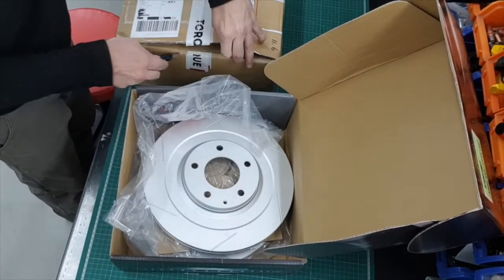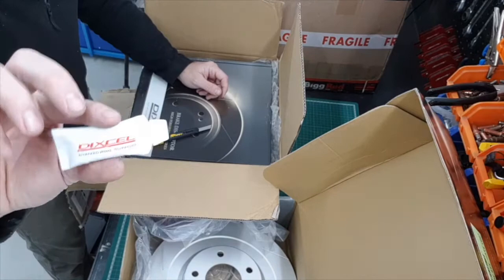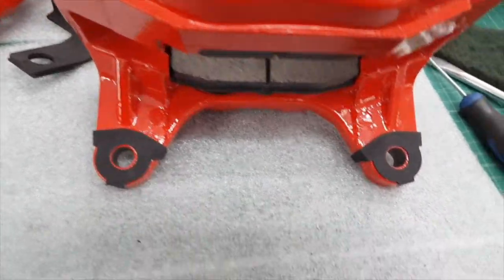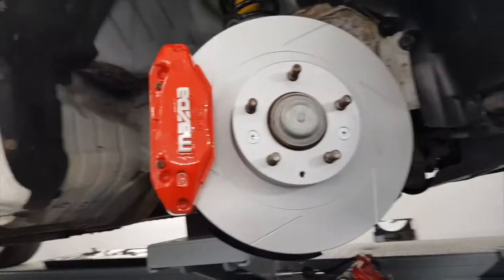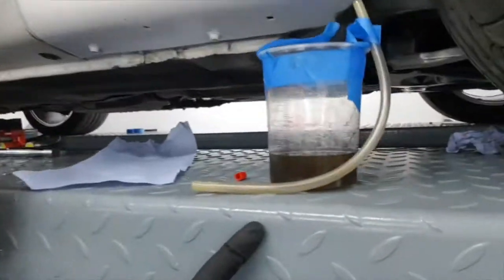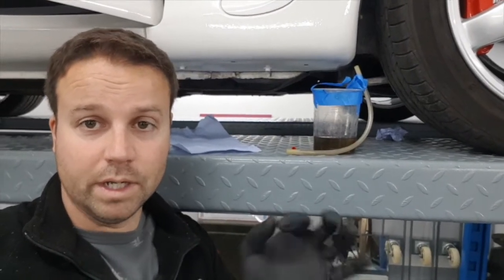Fitting new Dixcel discs and pads to my Mazda RX7 RS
I this episode I fit the new Dixcel front and rear discs, install the new Dixcel ES pads in the refurbished and painted Callipers and then put on the refurbished OEM 17 inch Mazda OEM wheels.